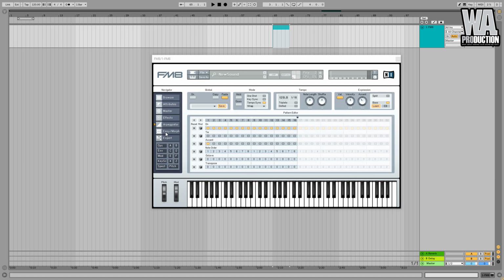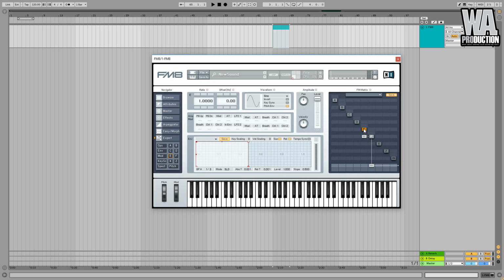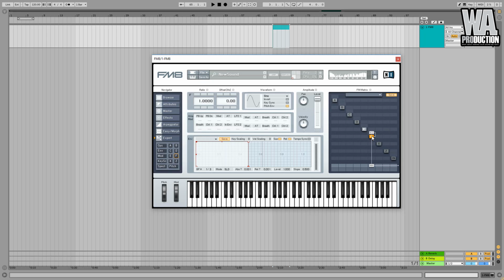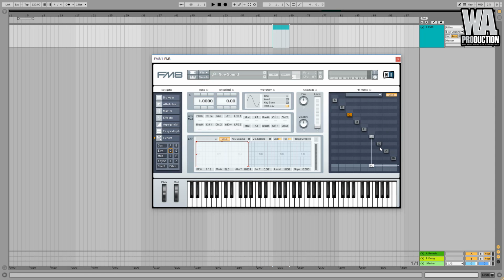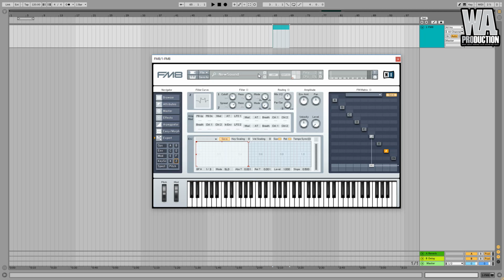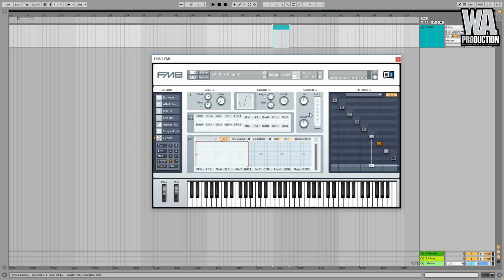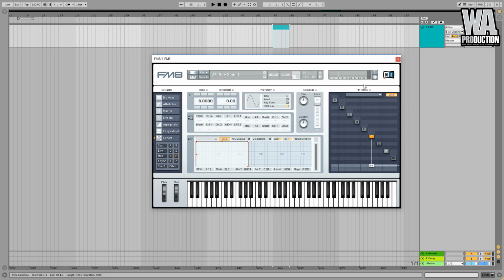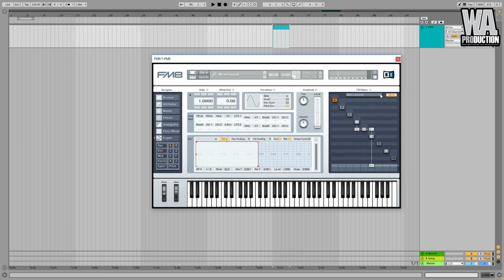How To Use FM8 - Mastering FM8 Operators | FM8 Master Class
Confused like John Travolta about what to do with a legendary synth, but you still want to learn the gear that every major producer uses? Then, Welcome to class. In this course Dan Larsson covers all of the functions and features so that you can create your own amazing sounds.

• Video 1 - Master

In this first video we will have a quick look at the interface and preset browser. And to wrap it up we will analyze the master page.

• Video 2 - Arpeggiator

Don’t be intimidated by the arpeggiator in FM8. While it is exceptionally complex, it is easy to use. We’ll show you how.

• Video 3 - Effects

In this video we will take an in depth look at some of the great effects that the FM8 has to offer.

• Video 4 - Operators

The main strength of the FM8 is the FM algorithms that you can make using the FM matrix. Ready to learn how its done? Lets get to it.

• Video 5 - Envelopes

Think you really know how to use envelopes? FM8 says, think again.

• Video 6 - Modulation

Aside from the FM Matrix, there are also tools to build up some crazy modulations in the Mod Matrix. In this video you’ll learn how it’s done and how you can do it.

• Video 7 - Easy Morph

The most exciting and unique tool in FM8 is without a doubt the morph square and the easy morph tools. Today you will learn how to create some really twisted sounds.